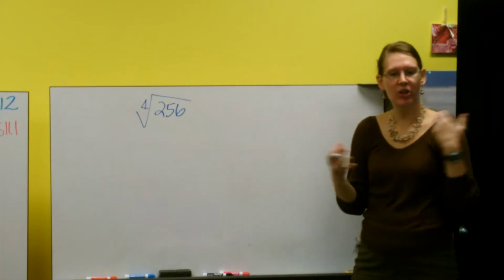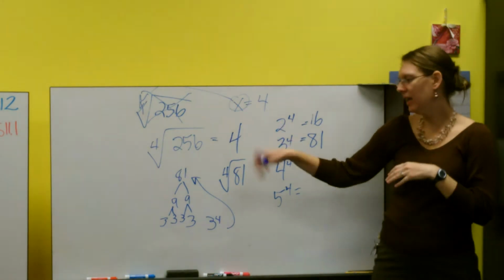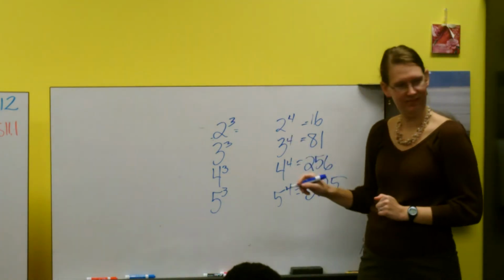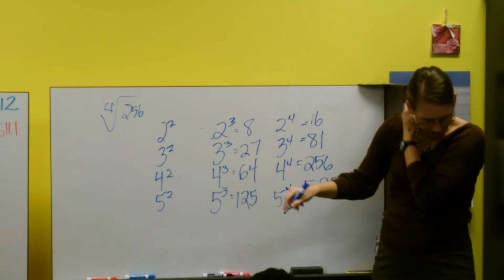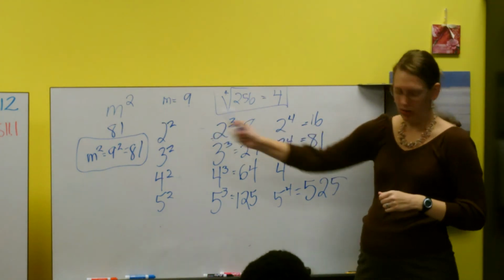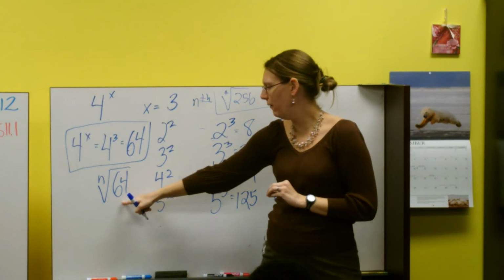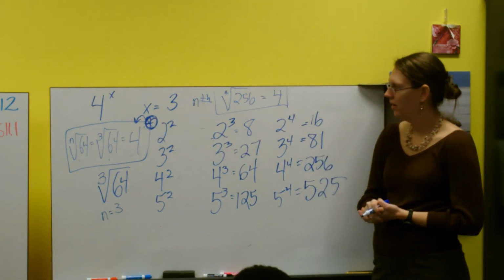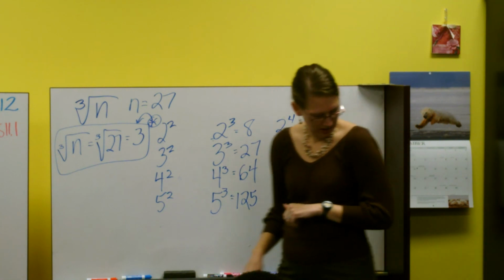PreAlgebra Lesson 47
Evaluation of Exponential Expressions and Radicals